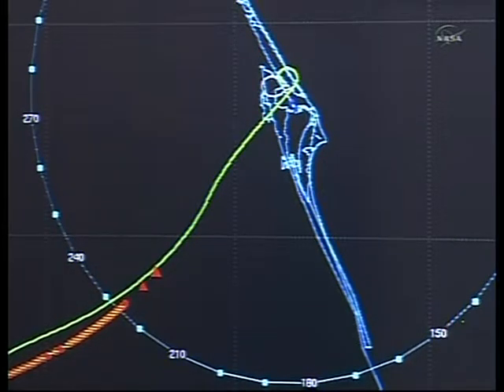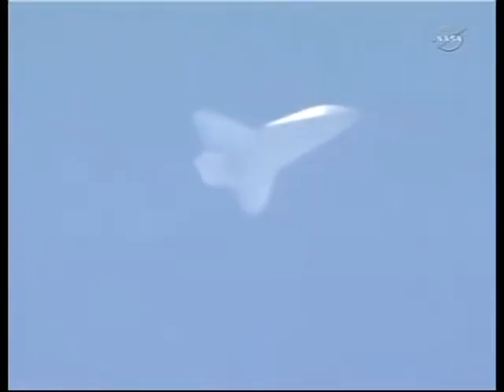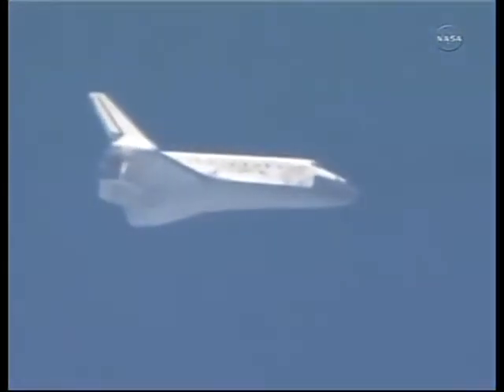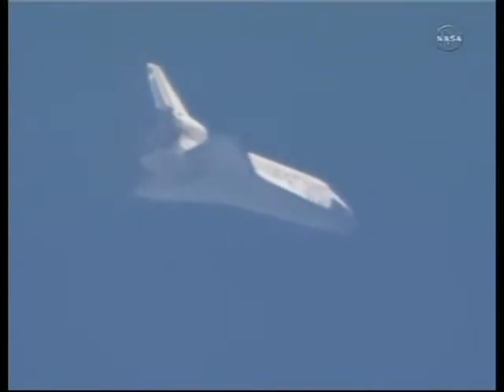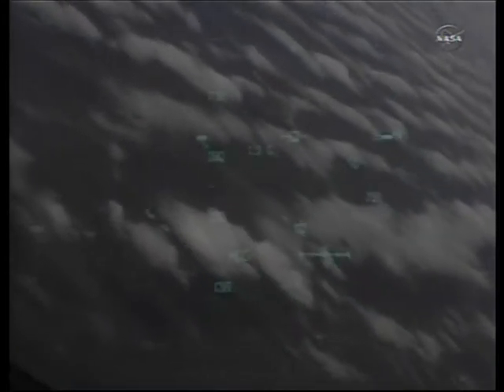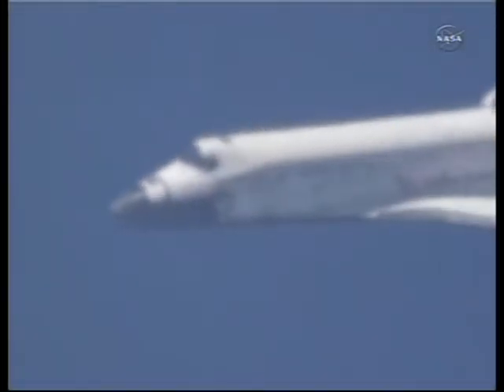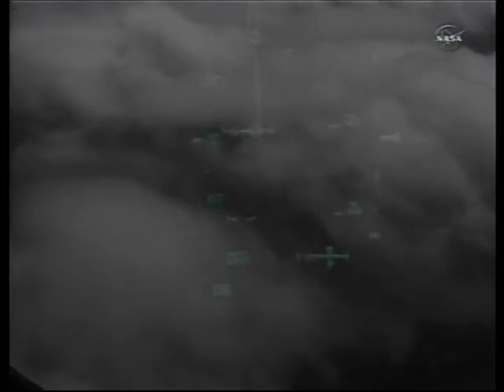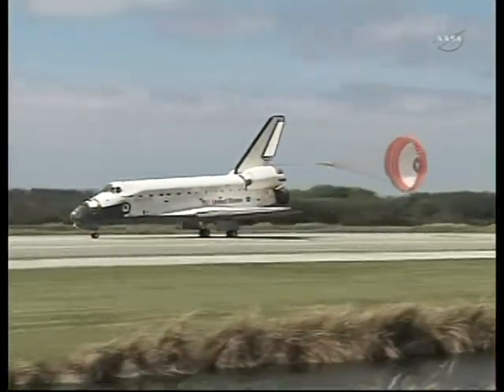Day Landing KSC 3 9 2011